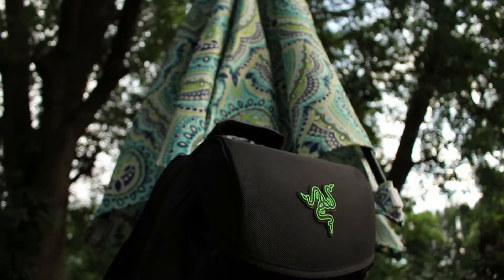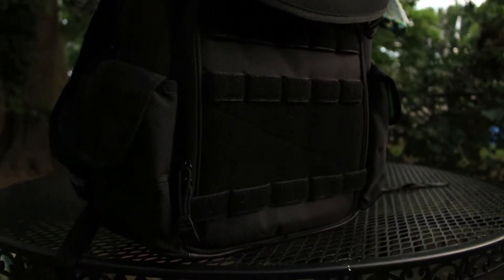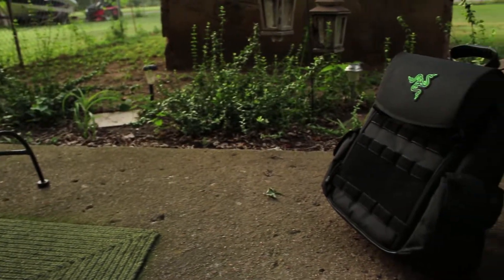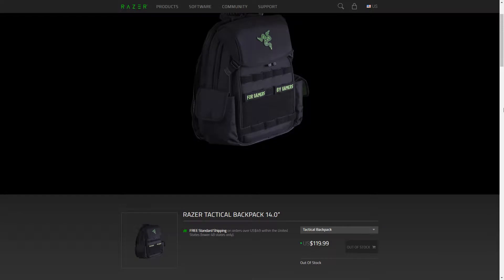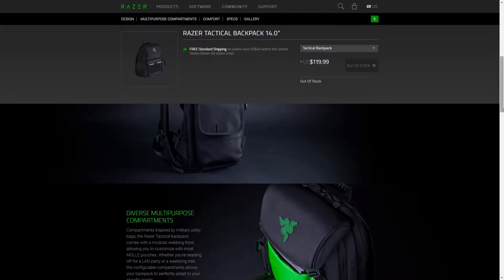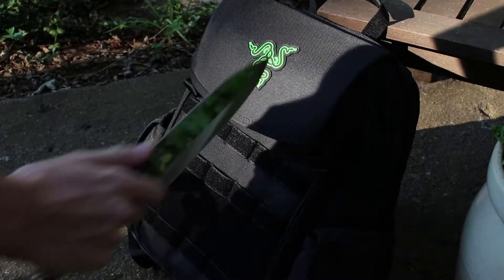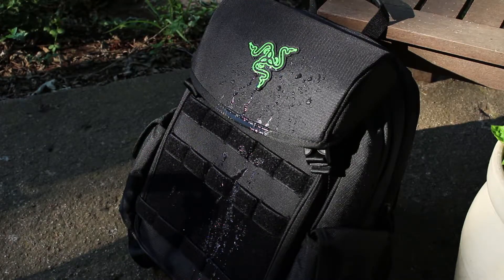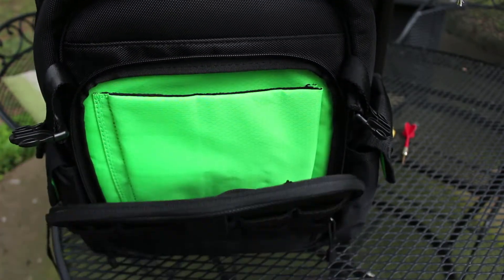RAZER TACTICAL BACKPACK - For Elite Gamers or For Everyone?